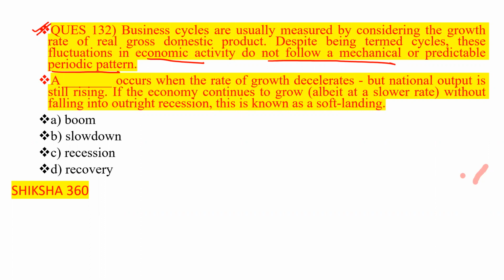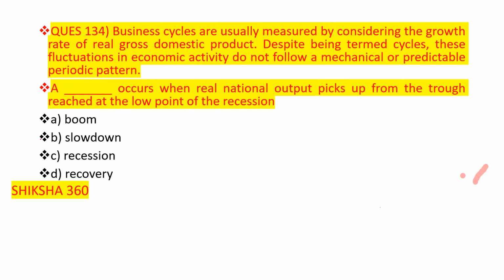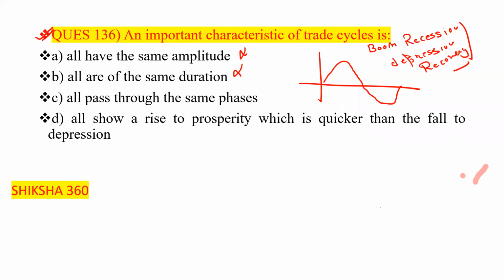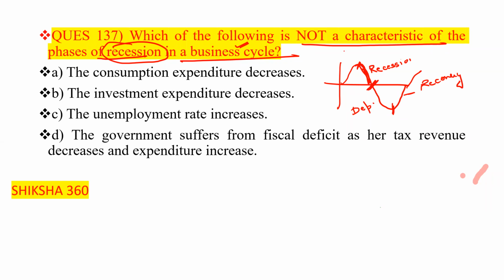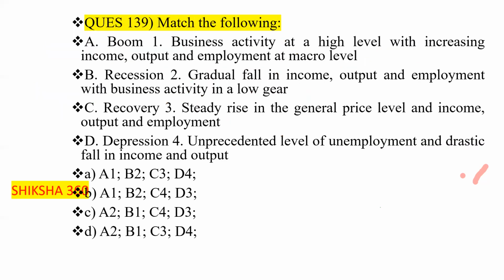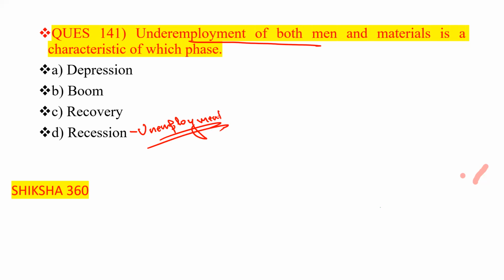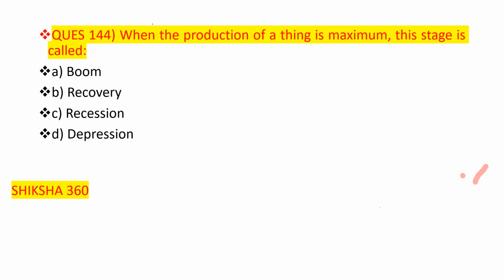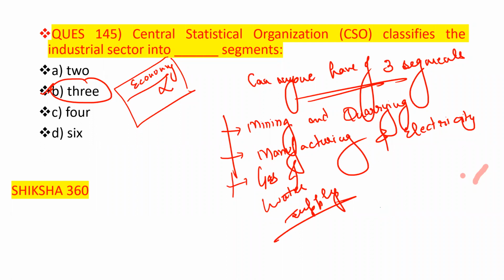MCQ SET 9 CHAPTER 5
In this session we discuss MCQ of CHapter 5 Business Cycle